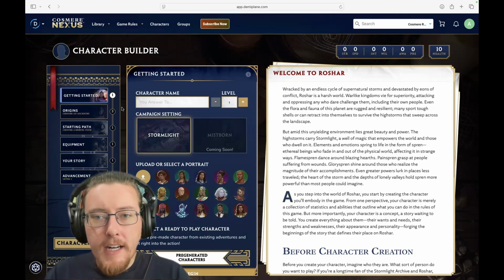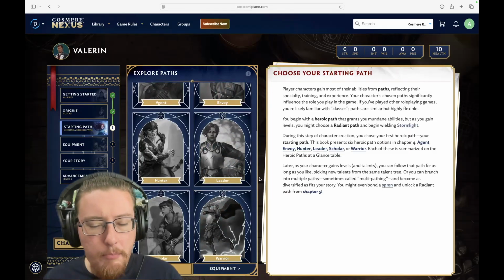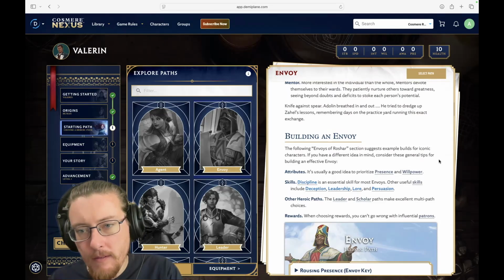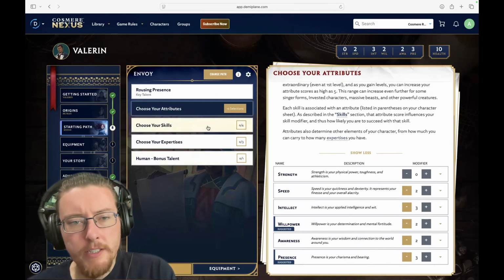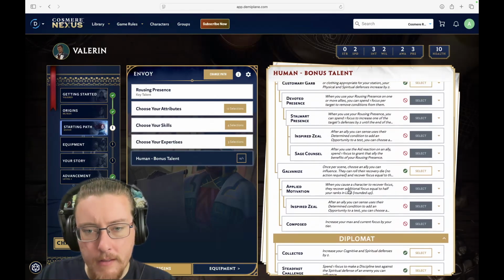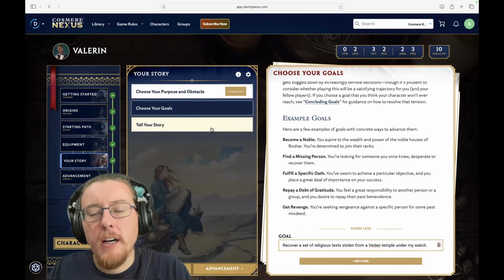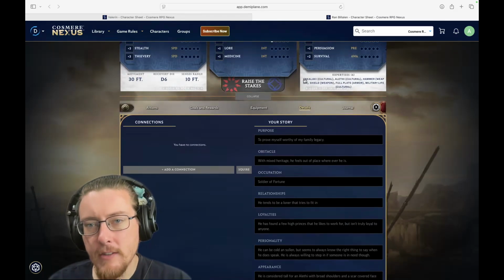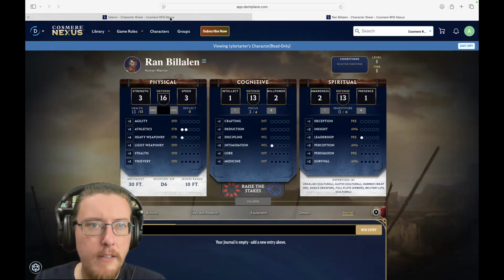Let’s Make a Character for the Cosmere RPG on Demiplane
Join me as we walk through creating an Alethi/Veden Diplomat together, then get a look at @ReadersThatWargame  Tyler Tarter's character for our upcoming Bridge 9 Actual Play.

Check out the Coppermind Wiki for more information on The Cosmere: ⁠⁠⁠⁠